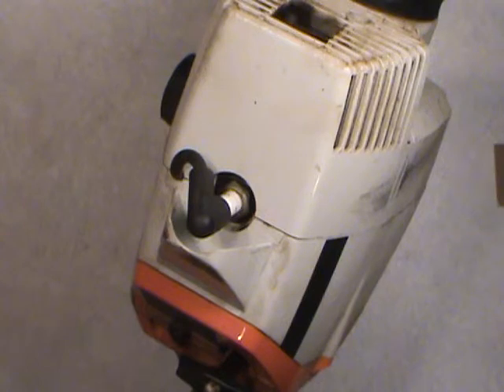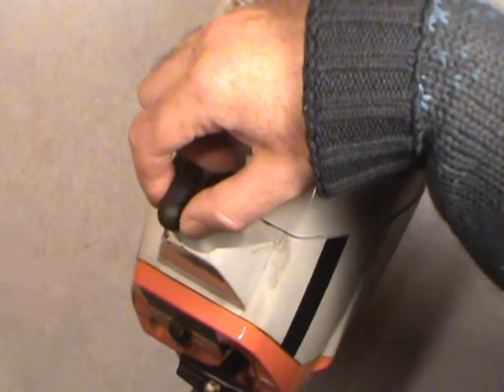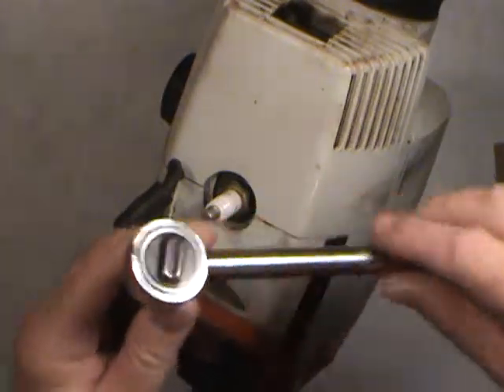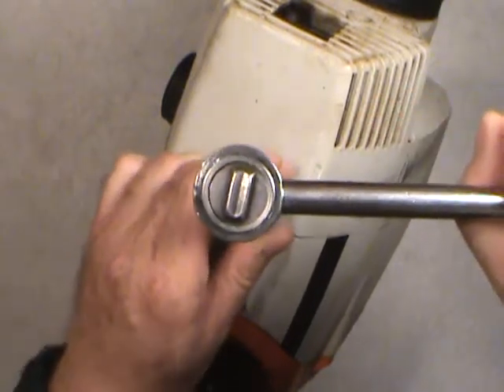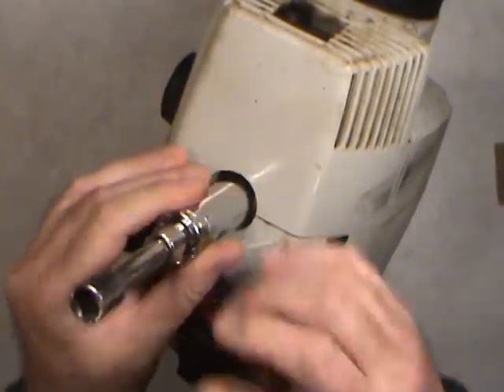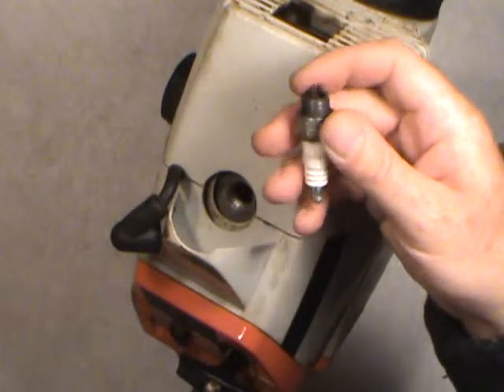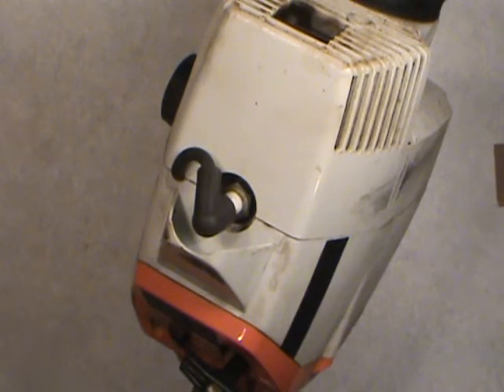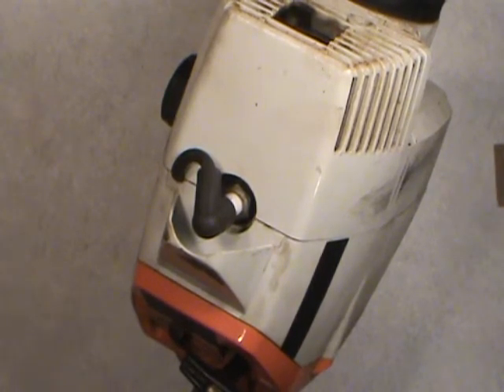How to Change Spark Plugs